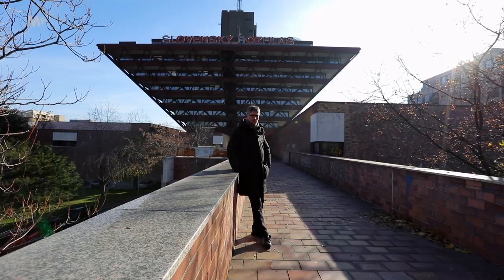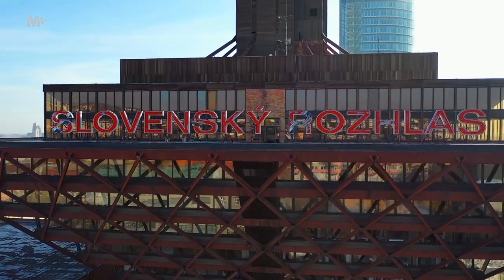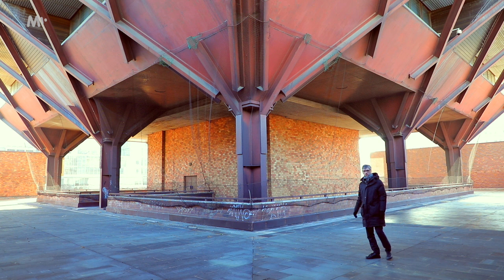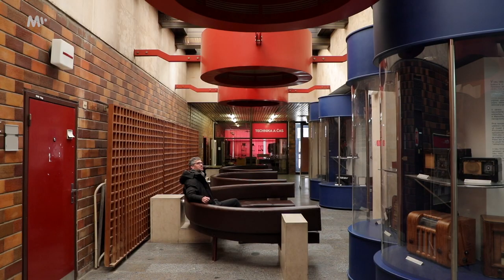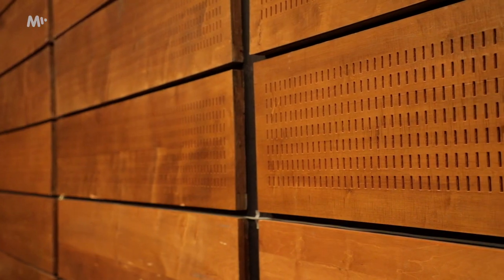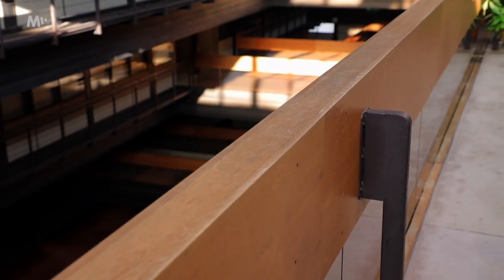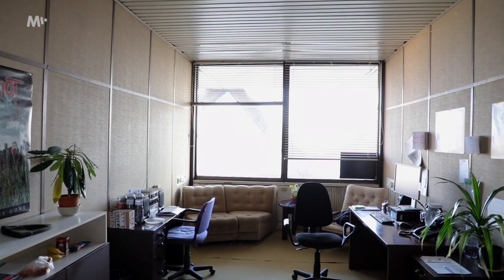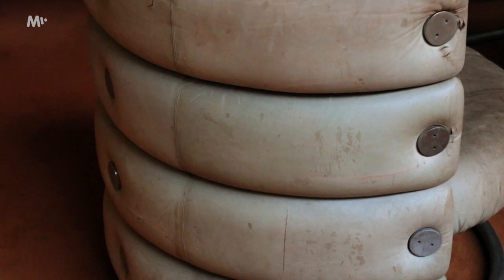The Most Radical Building in Central Europe - Explore the Slovak Radio Building!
This time Adam Gebrian visited the Slovak Radio Building that is located in Bratislava, Slovakia.

It is said that people generally like buildings that taper towards the sky, are unconcerned about those that stay the same, and hate those that expand upwards to show off their fight against gravity. The Slovak Radio Building is one of the most radical buildings in Central Europe. How do you like it?